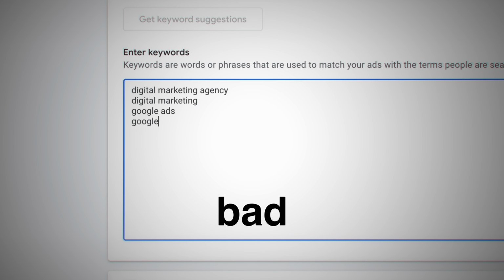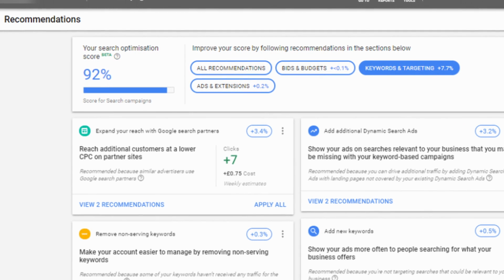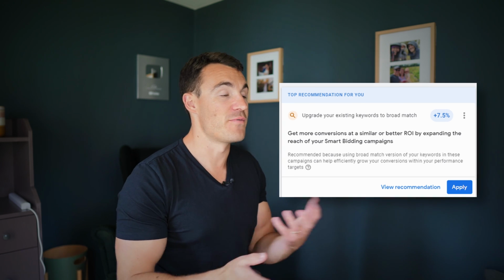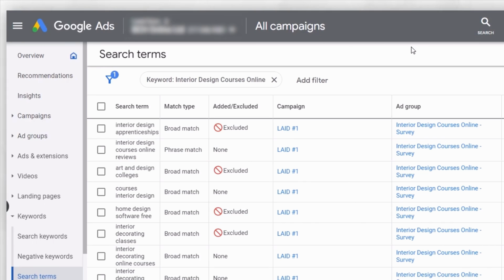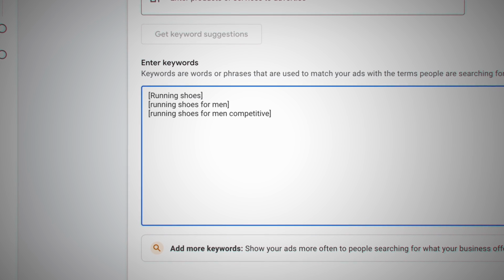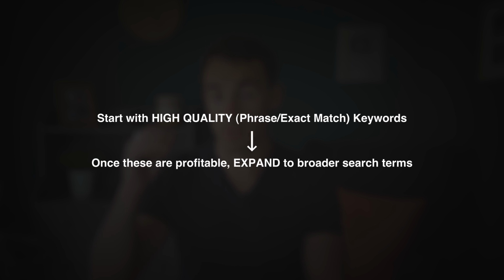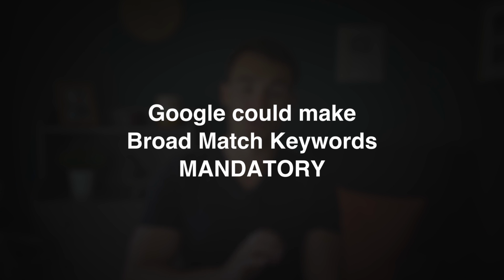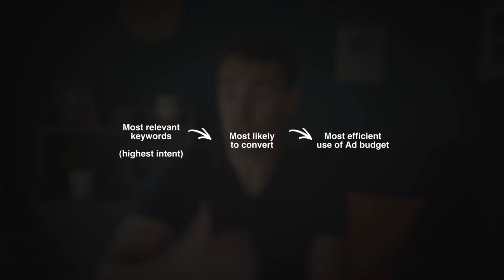Should You Actually Use Google Ads Broad Match Keywords?